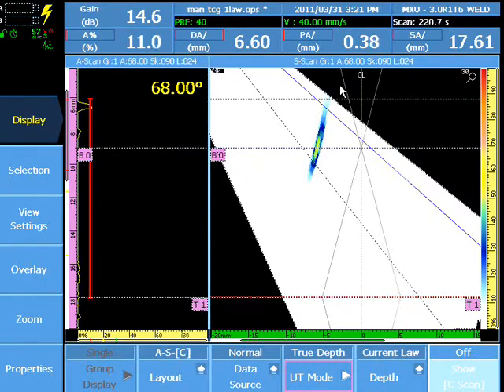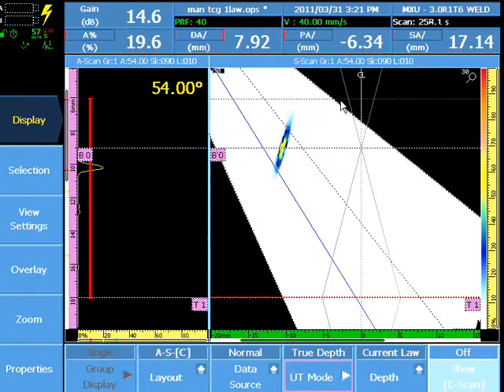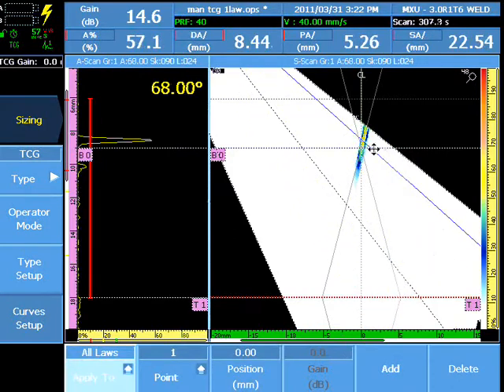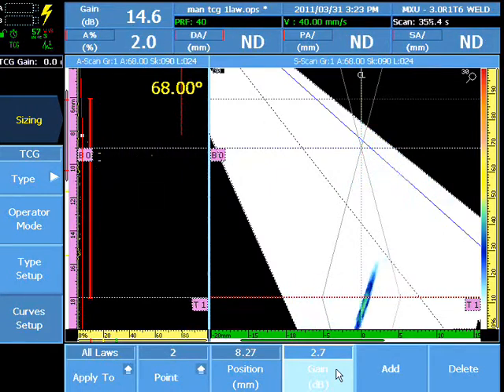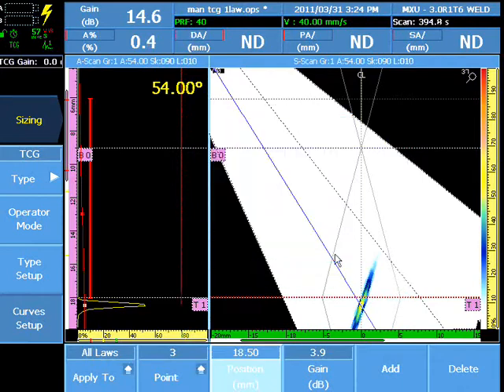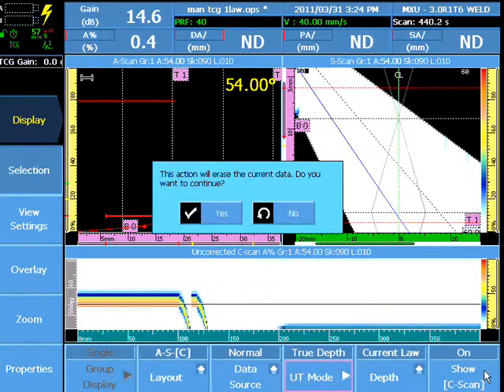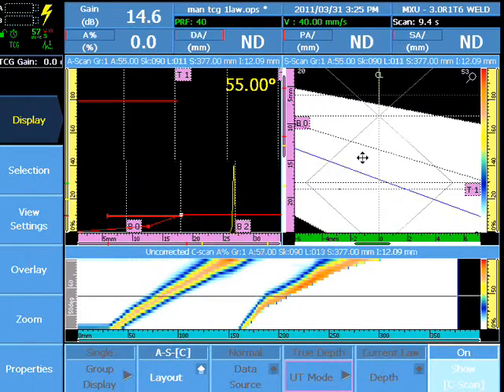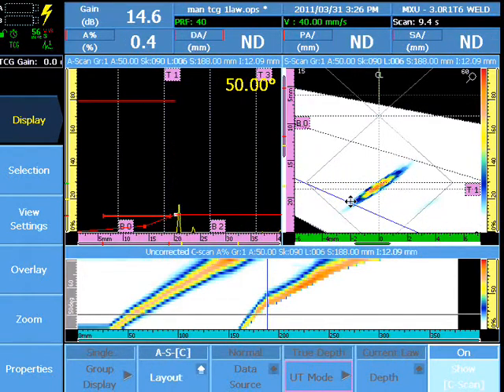8 MX2 TCG Manual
TCG for PAUT